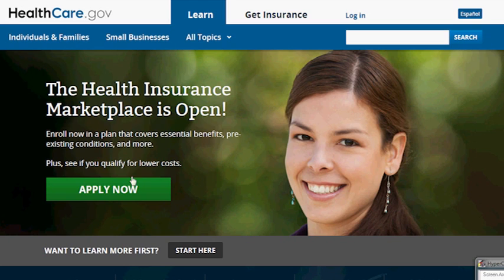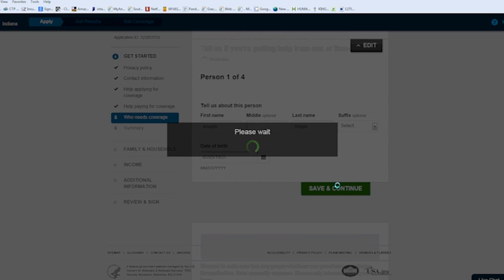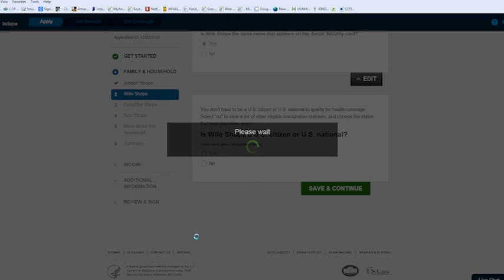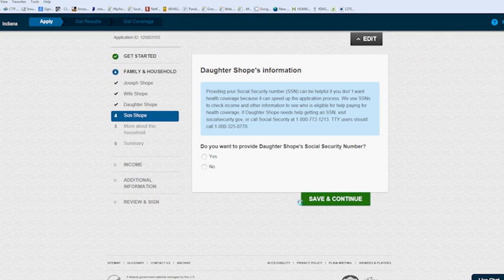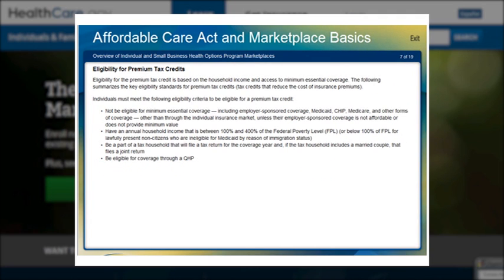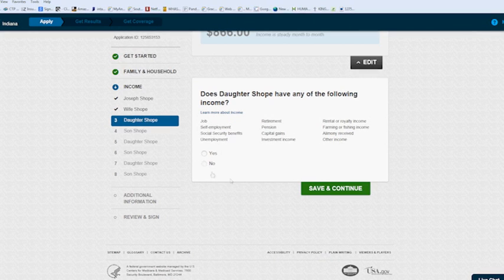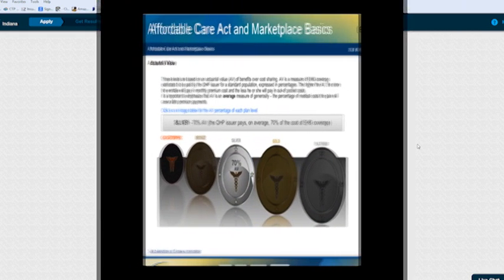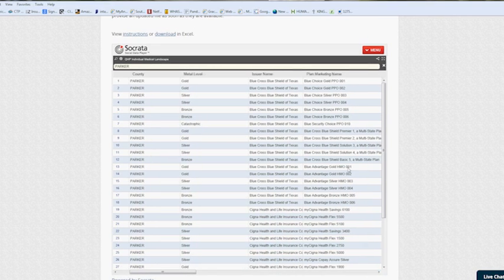How to Get Obamacare ( healthcare.gov enrollment instructions )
How to Get Obamacare is a Free Guide to Enrolling on Healthcare.gov Health Insurance Marketplace Exchange. Learn How to Save money with Gov Subsidy, and avoid the penalty. Braught to you by Insureacare

Learn the plan Metal Tiers:
Bronze plans, Silver Plans, Gold Plans and Platinum Plans.

Learn the difference in HMO, HMO-POS and PPO Plans.

Learn How much Subsidy the government will provide based on your income level: 250% or less of the Federal Poverty level, and up to 400% for Tax Subsidy.

How to get Obamacare, is your guide to surviving on the Healthcare.gov website. It makes enrolling easy and simple.